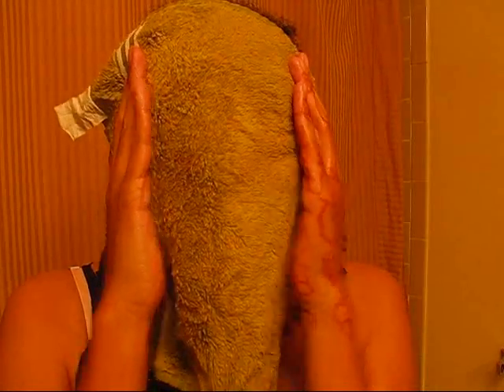OCM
Here are some other links about the OCM